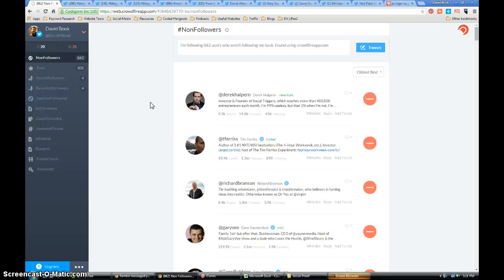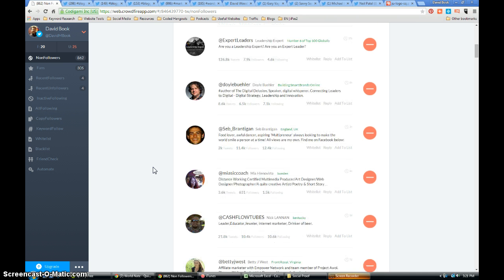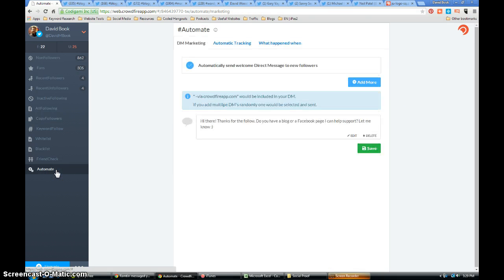How To Get Laser Targeted Twitter Followers In Only 15 Minutes A Day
If you’re like me then you are probably an online entrepreneur, a blogger, a network marketer, or a combination of all 4. If you have been doing any business online, then you already know that social media is one of the most powerful and streamlined ways to get your content, offers, and communication out to the right market of people, in the right place, at the right time. What you might not know is how to actually grow a targeted following on social media.

The process of building an audience and amassing a following on social media is actually pretty simple, but yet I still see tons of network marketers and business people spamming their feeds and their groups with a bunch of nonsense crap. So I am guessing that not very many entrepreneurs are aware of a few key things that can be done to grow a targeted following.

In today’s episode of FreshMarketingTips I want to show you how I was able to grow my Twitter following by 11X. I am going to lay down the strategy, the tools, and the knowledge that you will need in order to be able to increase your Twitter following by a factor of 11 like I did. This process is very simple, and only takes about 15 minutes per day to execute.

If you can follow these 3 simple steps everyday, then you will surely be able to grow a large targeted following over time. It’s all about knocking out small chunks on a daily basis to curb the overwhelm.

Check out my blog post for the full article, and the 3 simple steps!